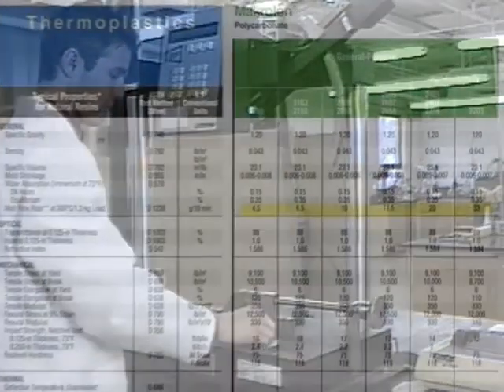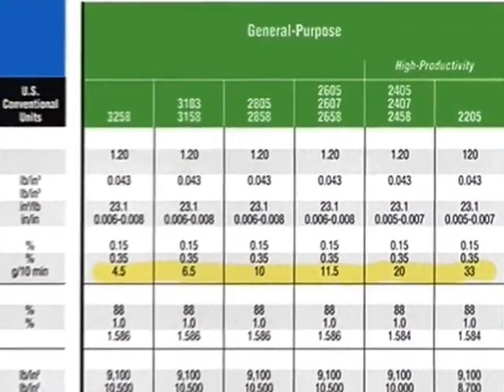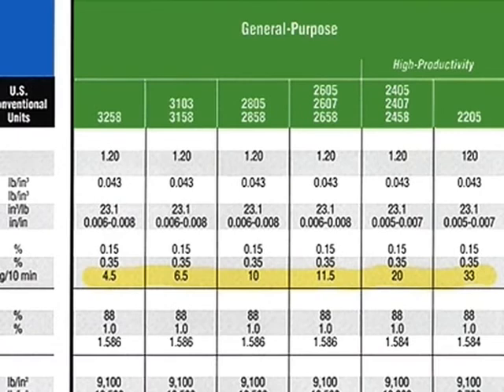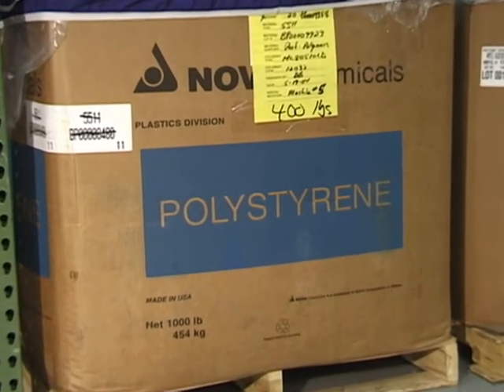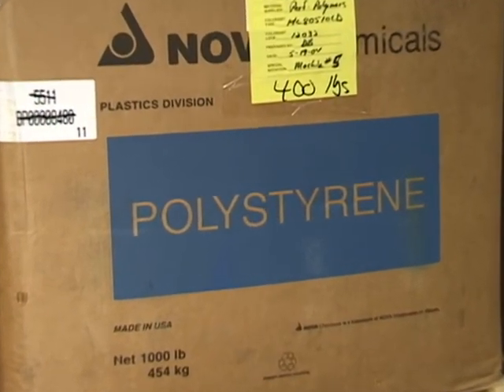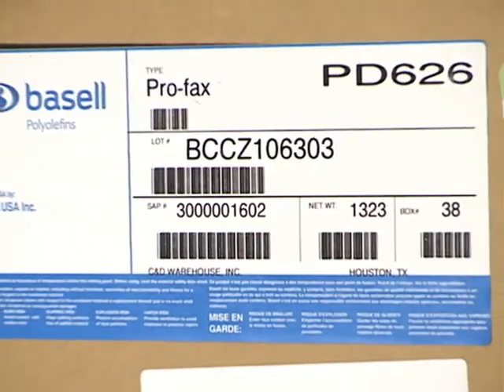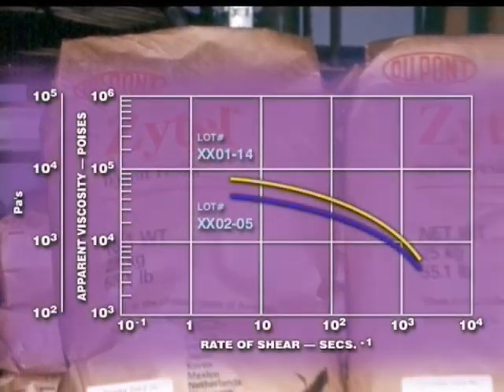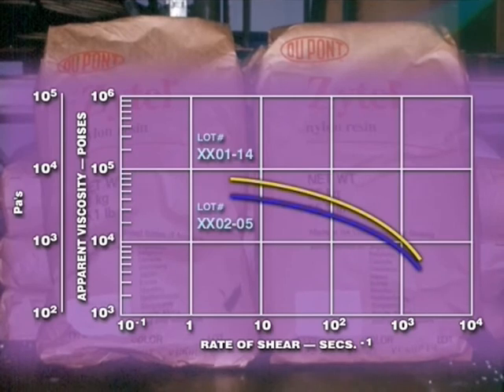Plastics Processing | myigetit.com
This video is from the i GET IT's Understanding Plastics training course. A full library of plastics and injection mold courses plus 1,000's of CAD/PLM and Engineering Topics can be found

For training and certification or for any query, please write us back